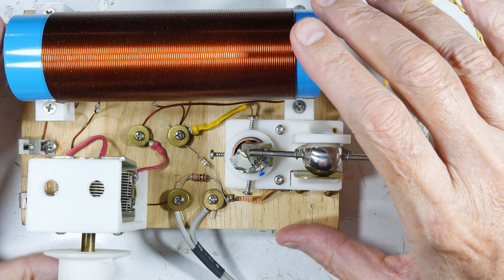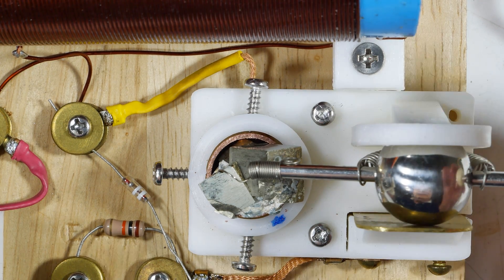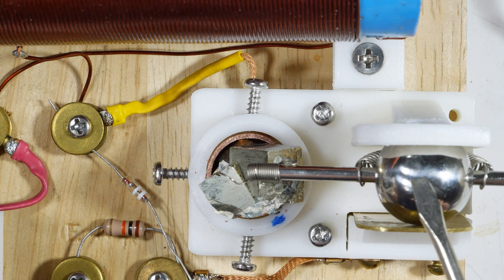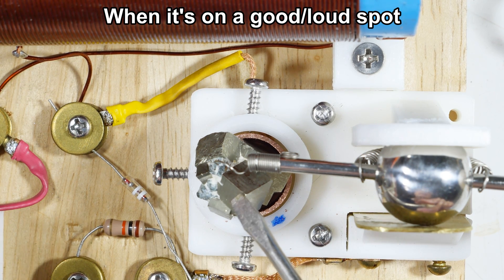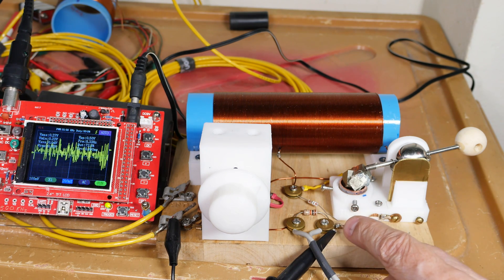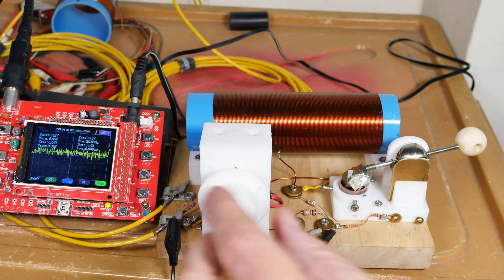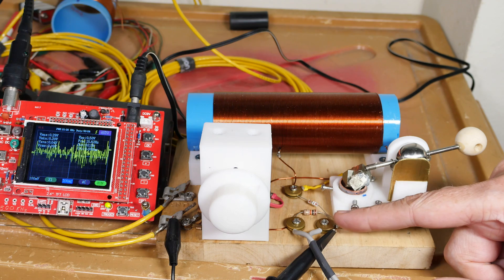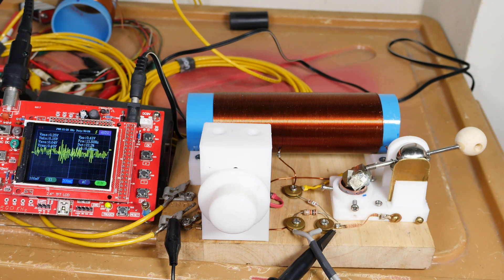Crystal Radio With Cat Whisker Upgrade (4K)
I put a cat whisker detector on the single variable capacitor crystal radio as I hinted at in that video. Let's see how it works.

WARNINGS:
- Never connect radio to any source of power.  Not house current, nor batteries, nothing!
- Never use the radio during lightning storms.
- Never run an antenna over or near power lines.
- Disconnect antenna and put lead outside when not in use.
- Never ground to electrical items, plugs or similar.
- If you don't know, don't do it.